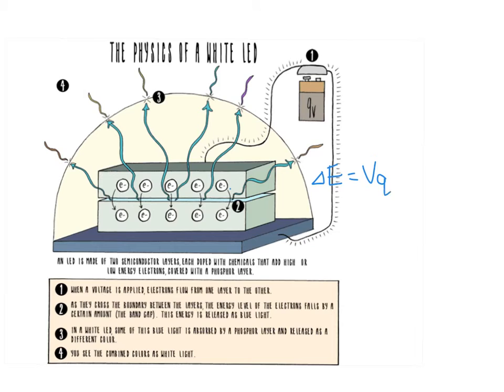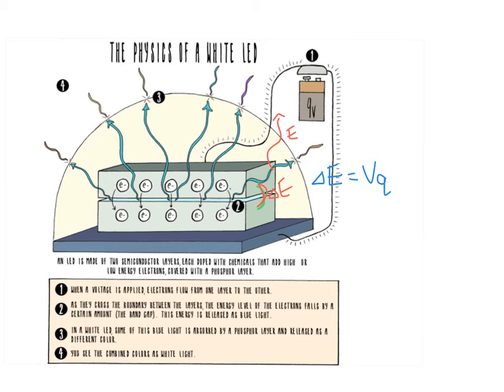Measuring Plank’s Constant With LEDs